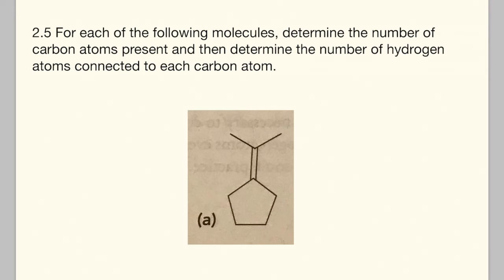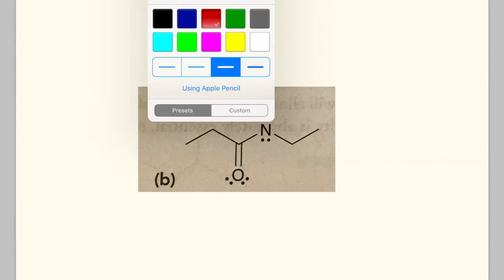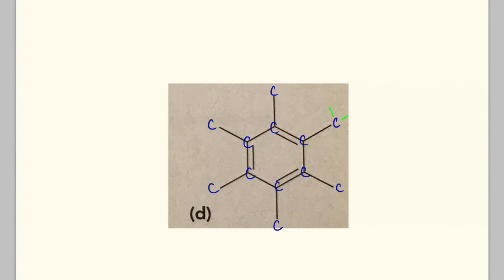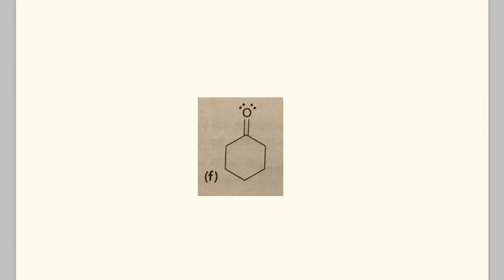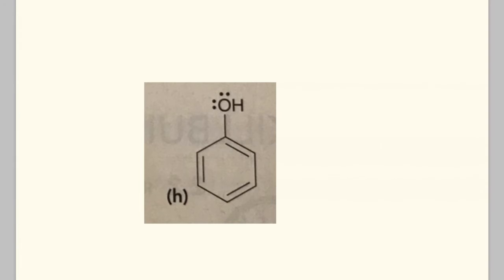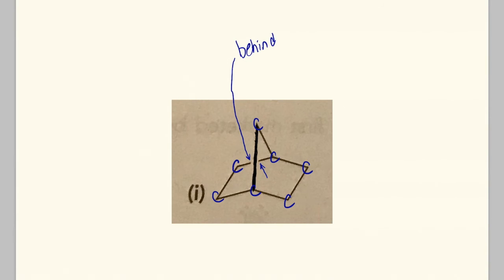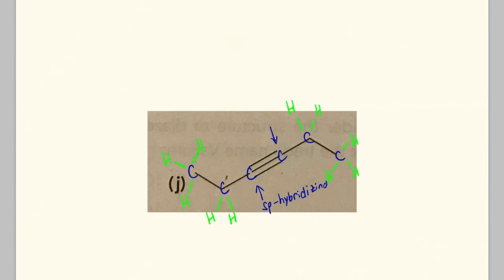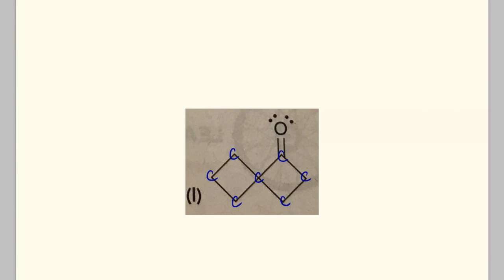Problem 2.5 Organic Chemistry [KLEIN]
This is problem 2.5 in Klein's 2nd edition organic chemistry textbook. We are asked to determine the number of carbon and hydrogen atoms in the molecule.

To search my channel for a particular molecule:
1. Watch this guide
2. Use the draw structure tool
3. copy and paste the ~smiles coding~
3. Search my channel for that code (a.k.a. molecule)

_______________smiles structures__________________________________
C/C(C)=C/1CCCC1
CCNC(=O)CC
CCCC(C)C
Cc1c(C)c(C)c(C)c(C)c1C
O=C(O)C1CCCC1
O=C1CCCCC1
O=C1/C=C\CCC1
Oc1ccccc1
C1CC2CCC1C2
CCC#CCC
CC(=O)/C=C\C(C)C
O=C1CCC12CCC2
_______________smiles structures__________________________________